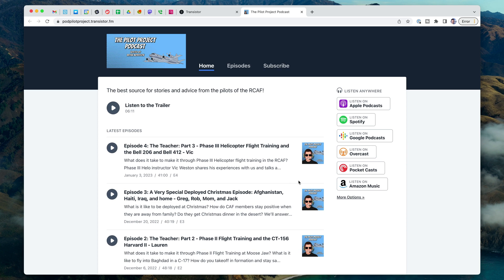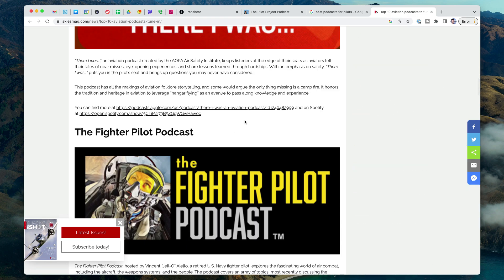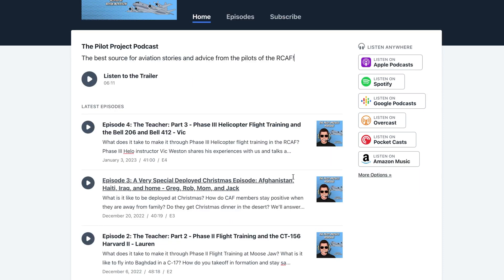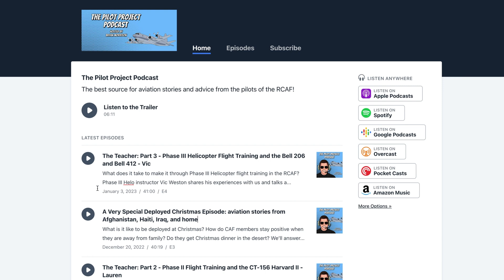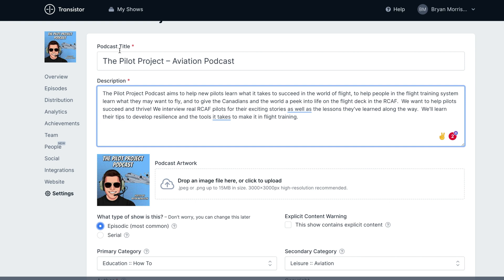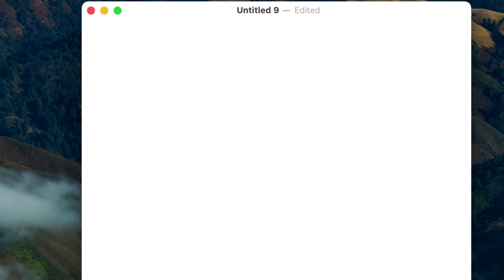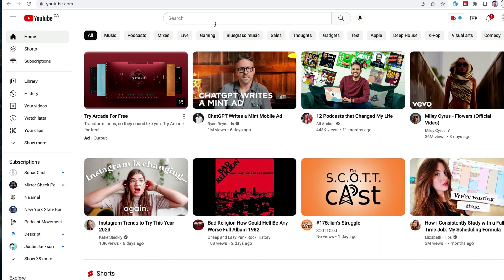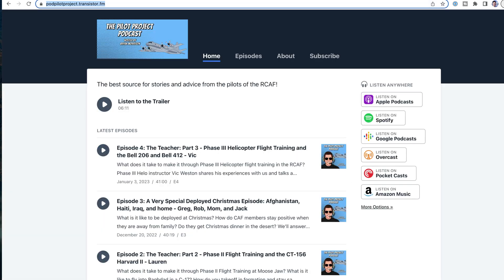Podcast SEO – how to optimize your podcast and website to rank on search engines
Learn the secrets to optimizing your podcast and website for search engines in this case study. Discover how to use SEO techniques to boost your podcast's visibility and attract more listeners. We cover keyword research, optimizing your title, and what to add to your website. Don't miss out on valuable tips and tricks for increasing your podcast's ranking on search engines.

00:00 Introduction to podcast SEO
00:20 Case study: "Pilot Project" podcast
00:57 Two factors that determine how your podcast ranks on search engines
01:42 What do people search for when they're looking for podcasts?
02:25 How to get backlinks to your podcast from websites
04:25 How to improve your podcast's titles and descriptions to attract more listeners
07:48 How to rank higher in Spotify's podcast search engine
09:59 How to rank higher in Apple Podcasts' search engine
11:06 How to discover keywords, queries, and search terms related to your podcast
12:47 Tips for promoting your podcast on Reddit
13:13 Using keyword suggestions to improve your podcast website
15:06 Connecting your podcast website to Google Search Console
16:21 How to find podcasts to do promo swaps with
17:34 Optimizing podcast reviews and ratings for search
18:01 Getting your podcast to rank in YouTube search results